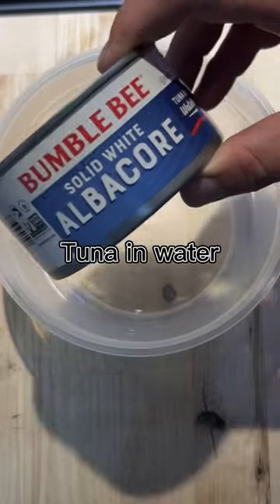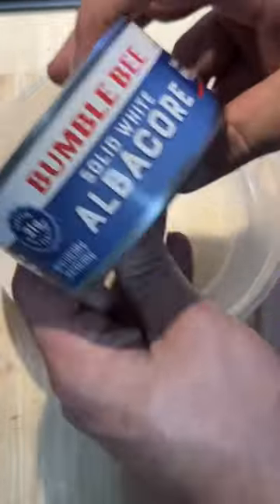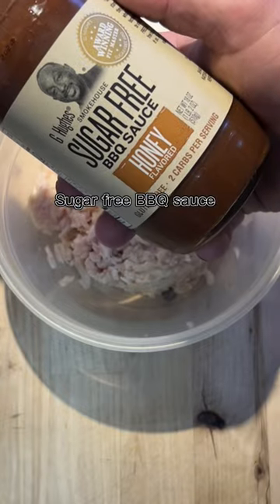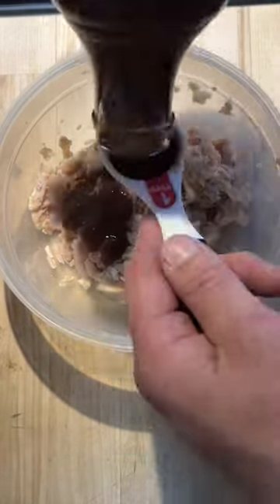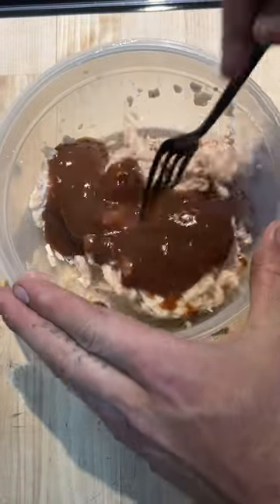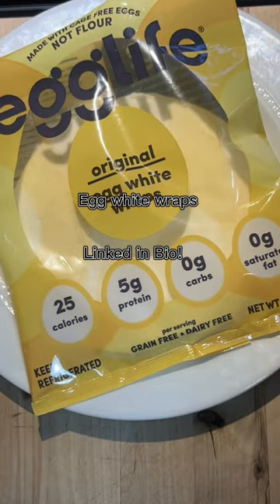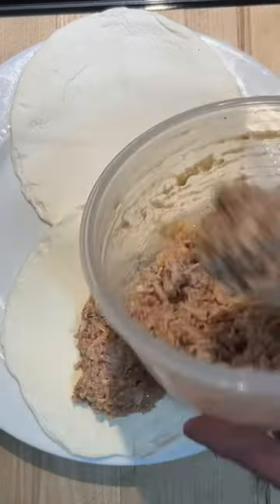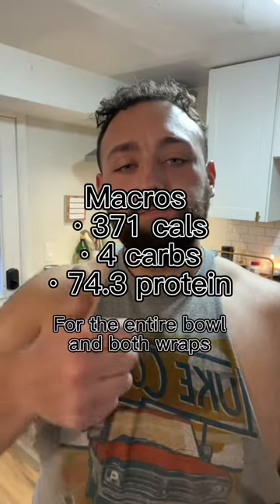BBQ tuna wraps that helped me lose 200lbs